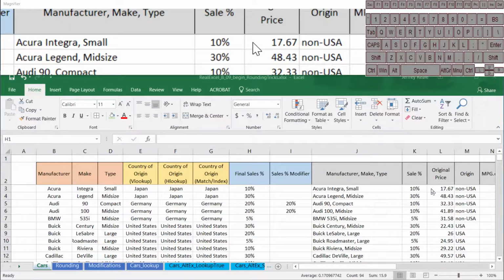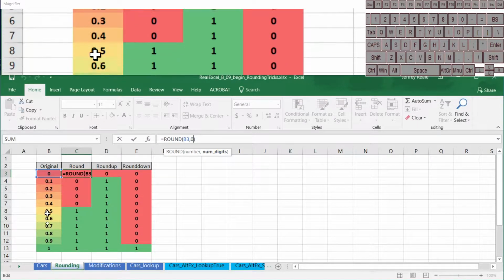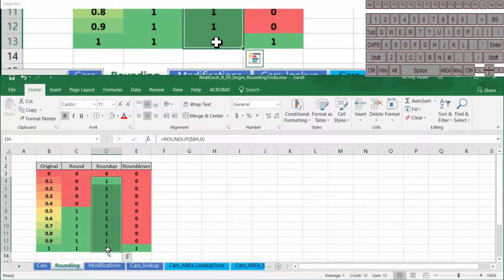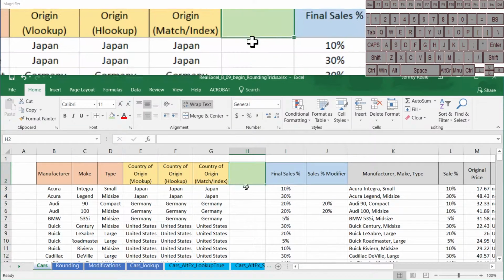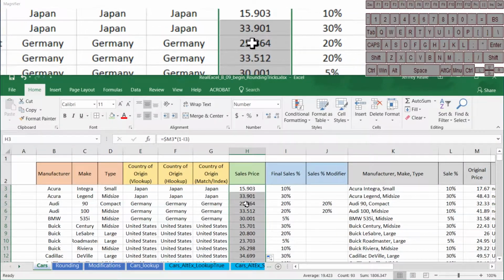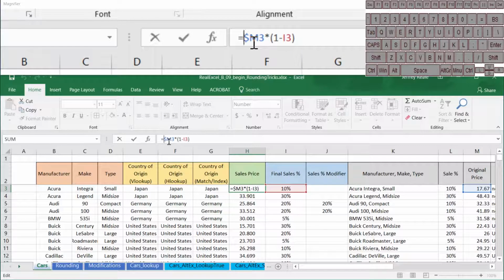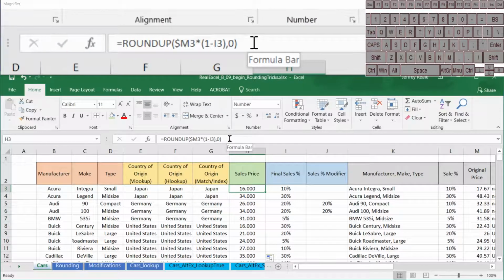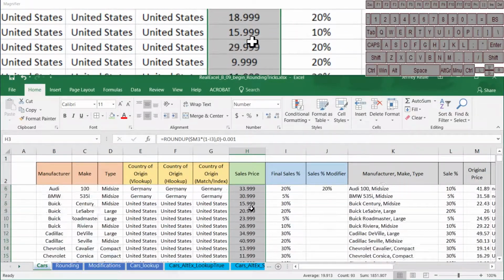Real Excel Skills 209 Using formulas ROUND ROUNDUP and ROUNDDOWN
This video explains the various rounding options available to you in Excel (ROUND, ROUNDUP, and ROUNDDOWN).